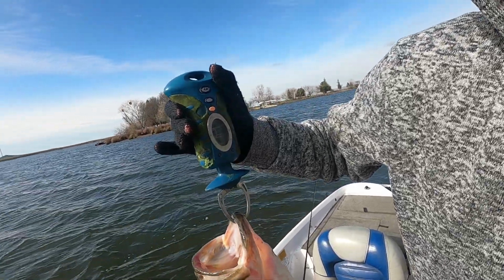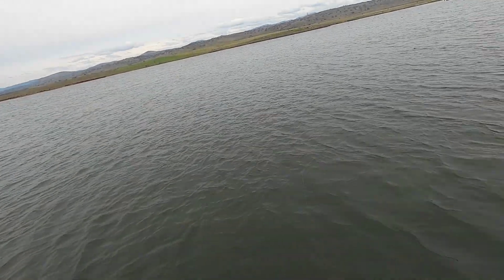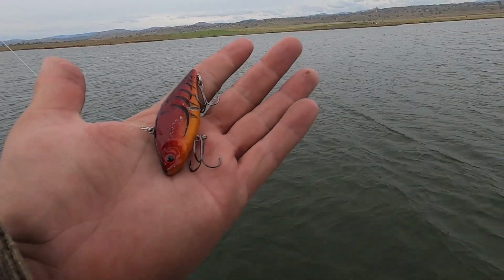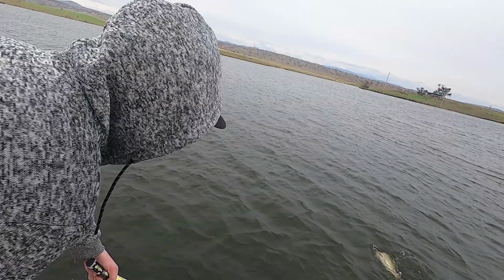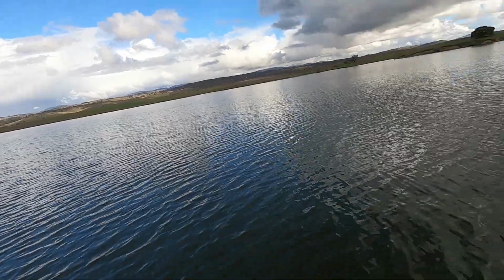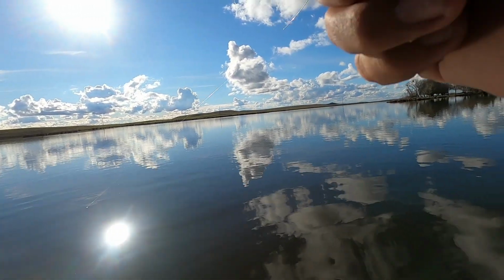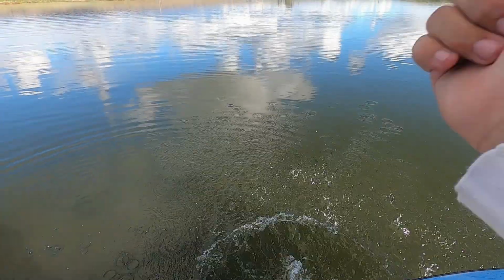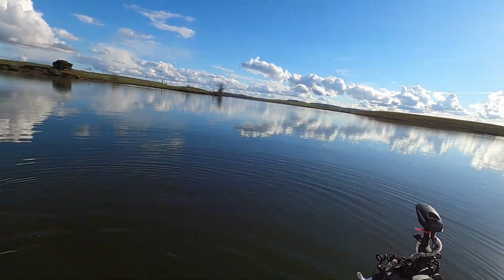LV500 Destruction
Today's video is a 2 day trip out to the Kelsey bass ranch and some of the LV500 action.  We had a blast slaying bass on LV500 lipless crankbaits.  The bite will not last forever and pre spawn is just about upon us or already is.  I look forward to trying to bring you guys and gals all the best content I can.